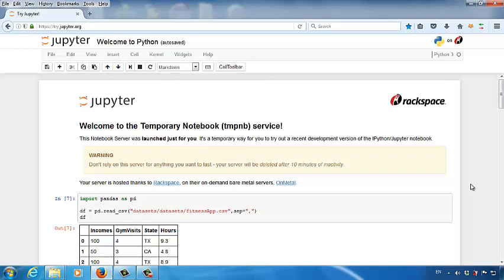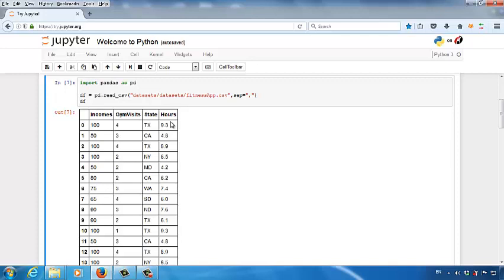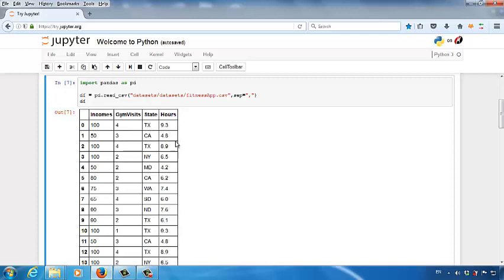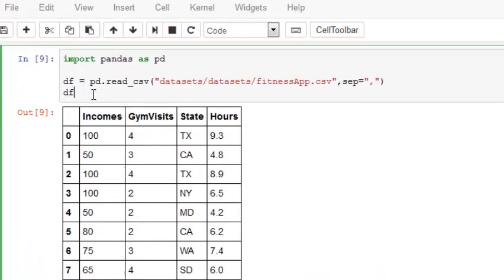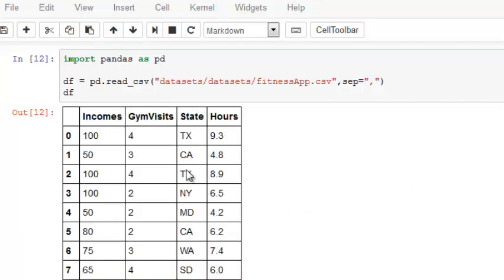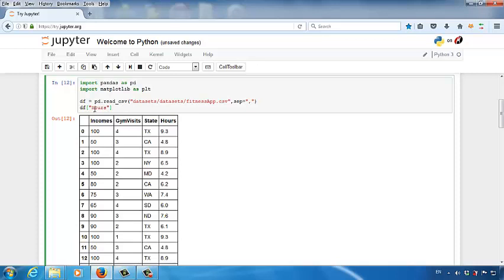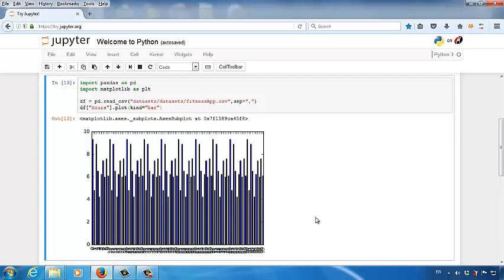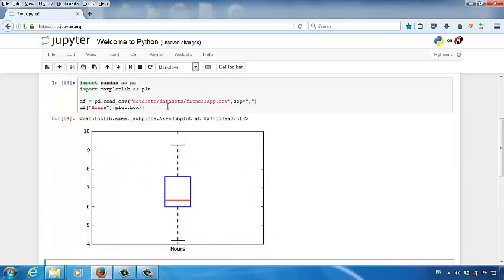Data Visualization in Python Lecture Video